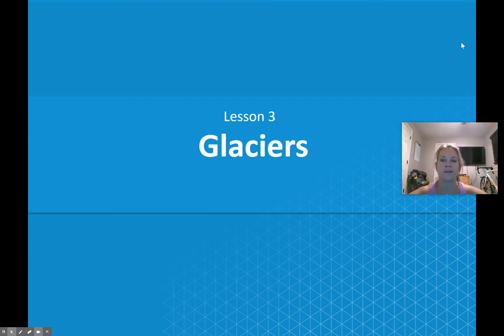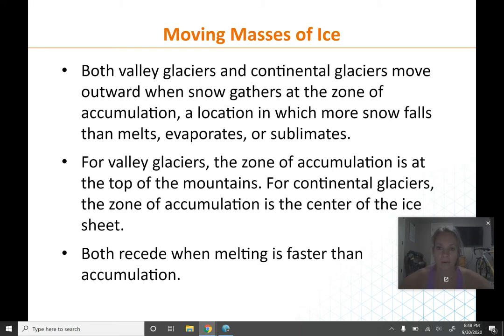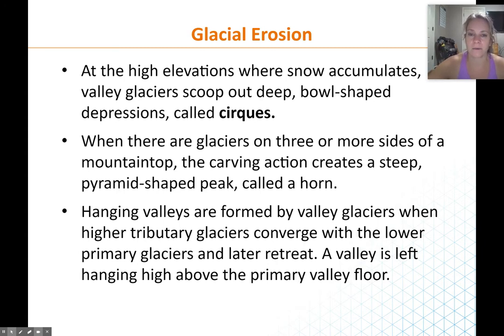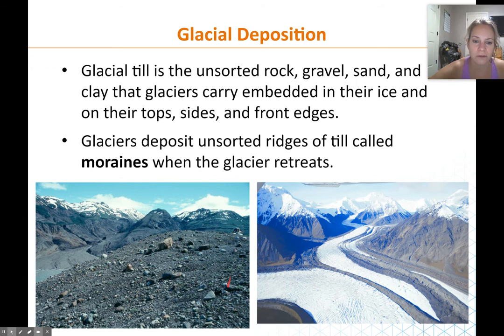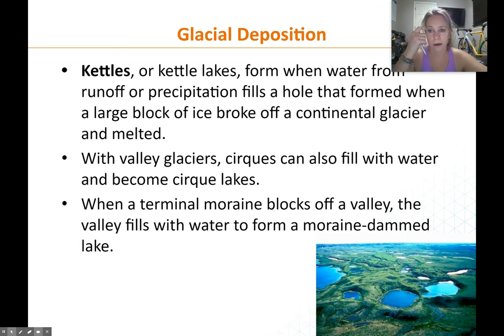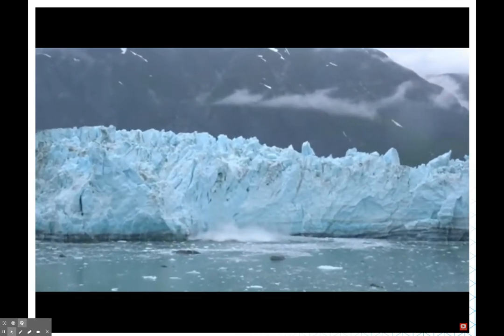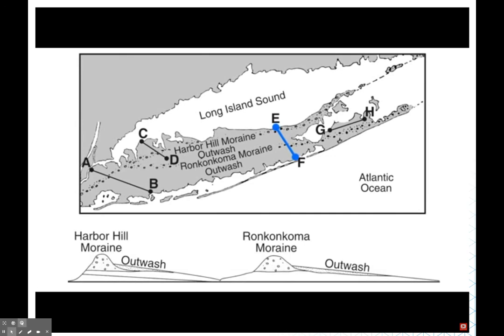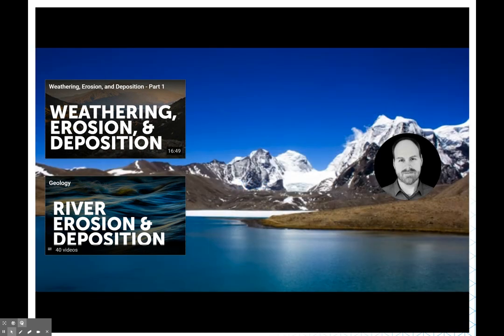Module 6 Lesson 3 Glaciers